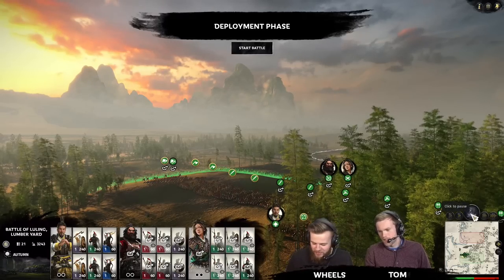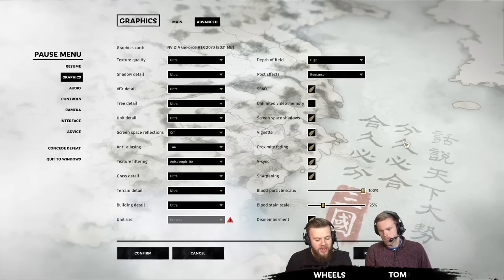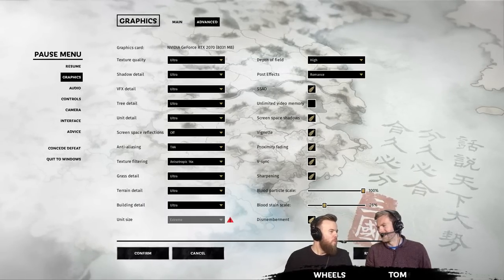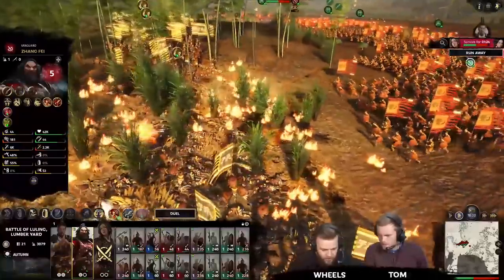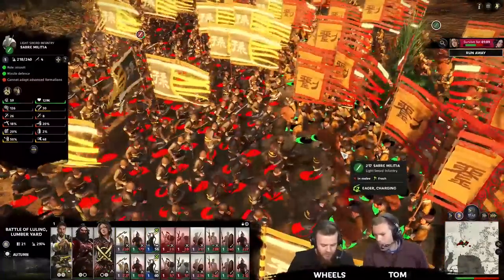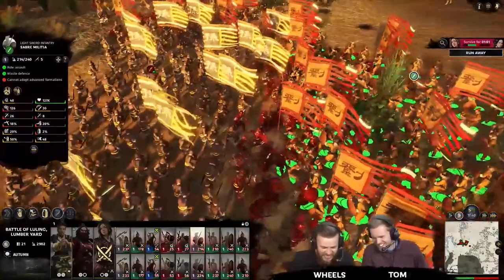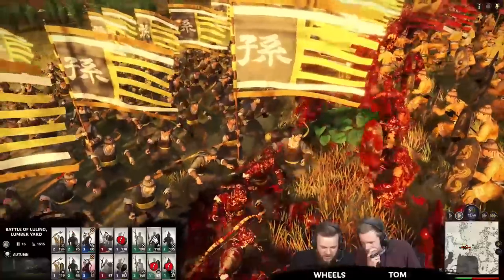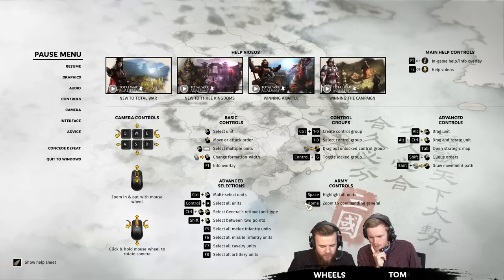Blood Slider Spotlight | Total War: THREE KINGDOMS - Reign of Blood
Wheels and Tom take a look at some of the ways you can customise your Blood and Gore experience in the hands on spotlight. Stick around to the end for some gruesome kills!

Never miss the latest Total War gameplay. Make sure notifications are turned on! 🔔